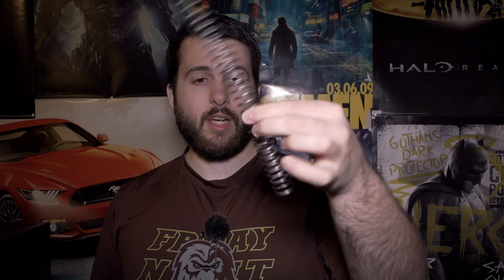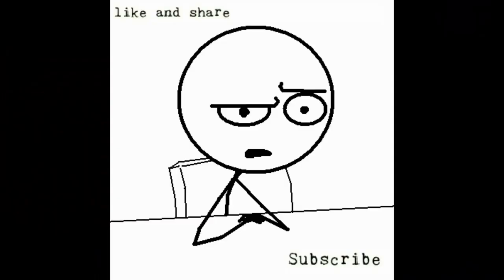Strike Industries Flat Wire Recoil Spring - Do recoil Springs Improve Recoil for Your AR??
- TIPS (Anything is appreciated homies!!)

Today we talk about the differences between a Military-spec Buffer recoil spring and the Strike Industries Flat Wire recoil spring. for about $20 I think that it is a great upgrade for those who want a smoother recoil pattern or impulse. if you don't care about the recoil of your firearm and you just like to plink around I wouldn't really worry about it. let me know what you think.

If you read all of this I hope you have a Wonderful Day... Filthy Animals...

JK You're Cute... Not